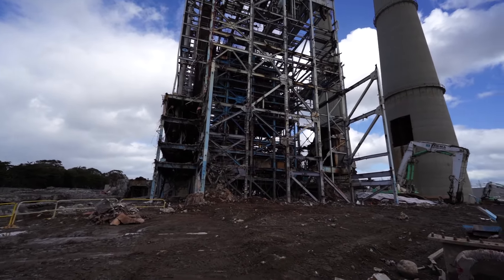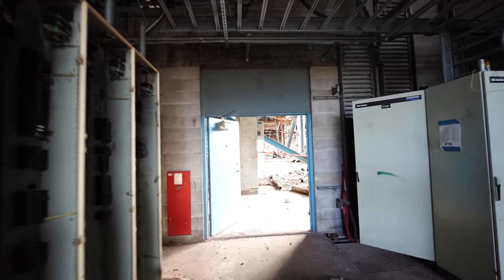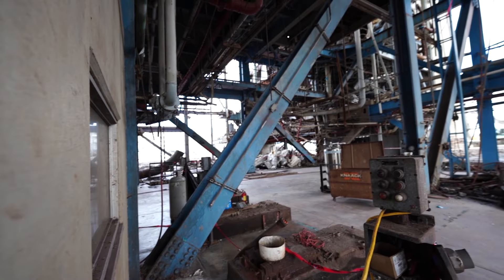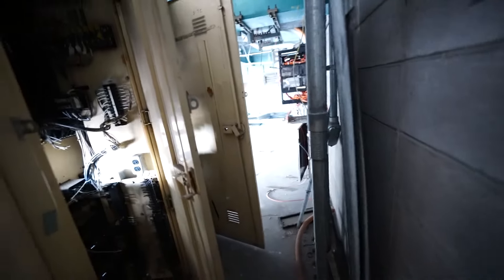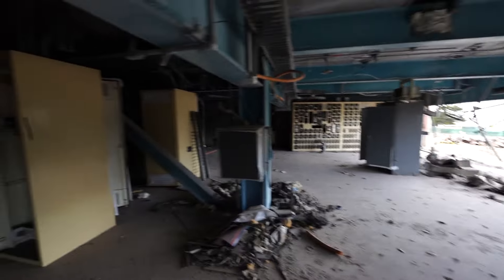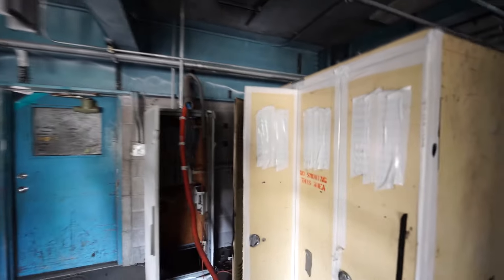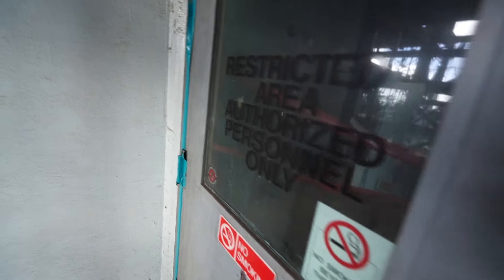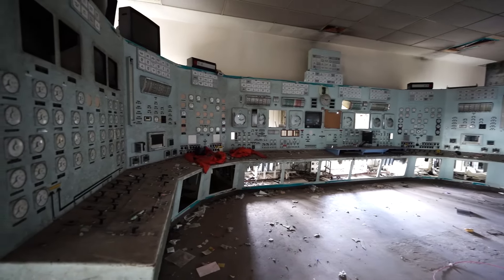Abandoned Power Plant Moss Landing Demo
had this place on the list for years but never had the chance to get out and see it. well today we'll be taking one of the last lookis inside before its completely demolished.

Join the channel and become a Offlimits Member to get access to exclusive unreleased videos too hot for the general public, early access to new videos and many other perks and features: